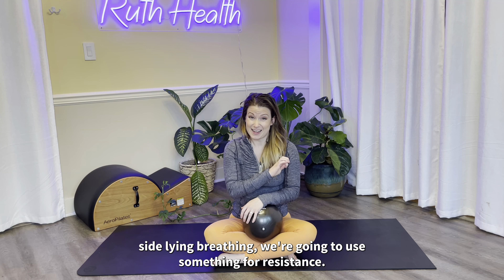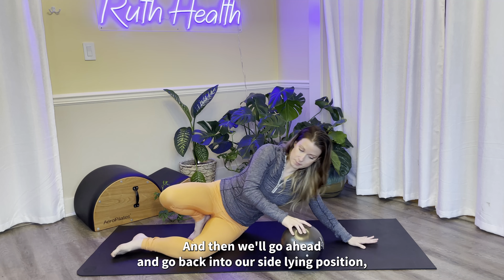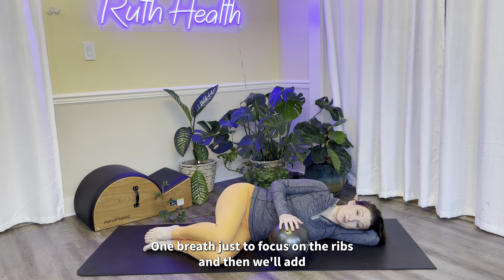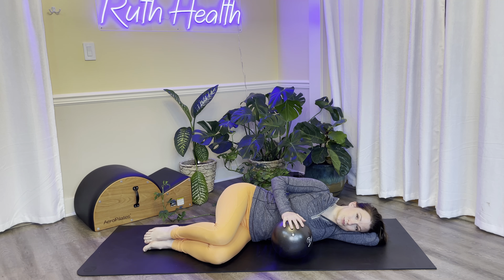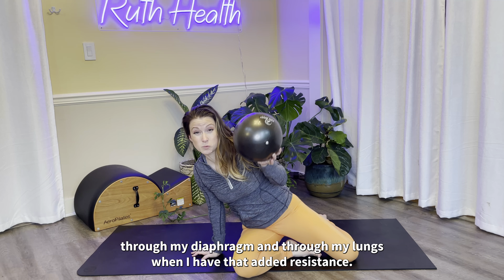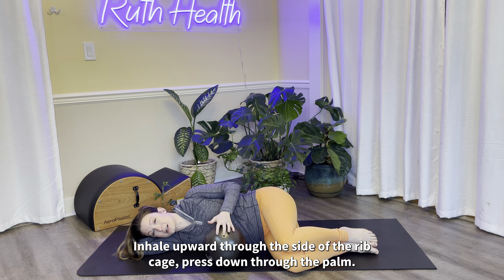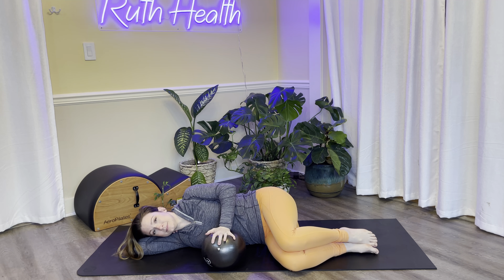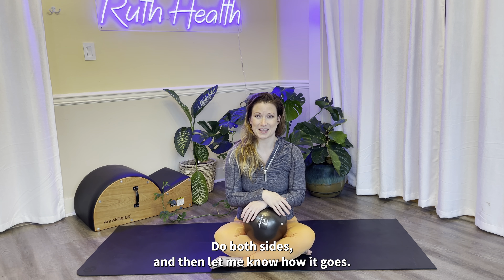Side lying breath and resistance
Let's practice side-lying breathwork with resistance. Grab a core ball, beach ball, or even a pillow to practice this exercise. Throughout the exercise, take note of how your body feels and we'll address it in your next session.